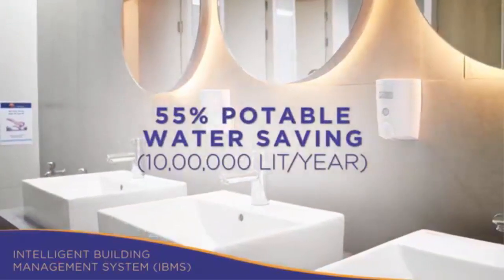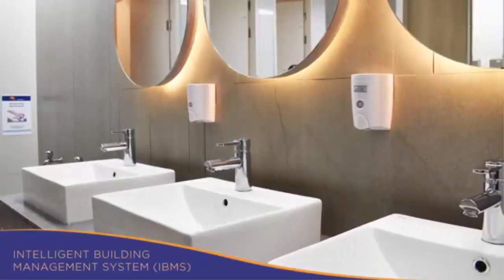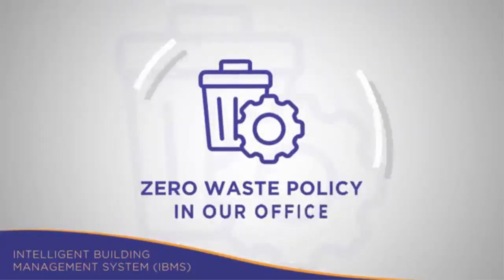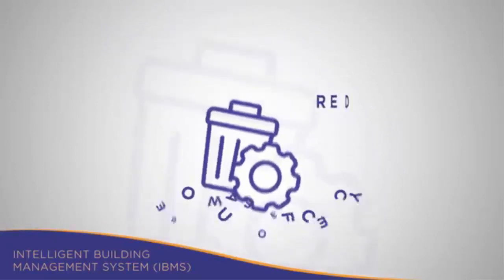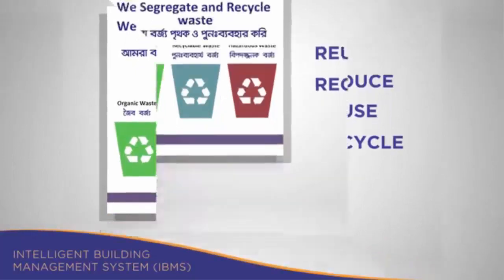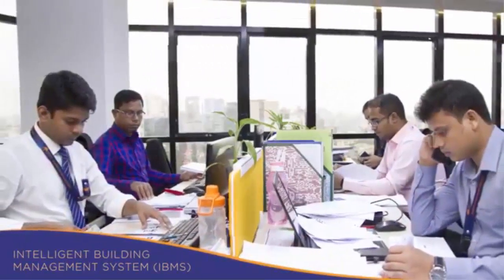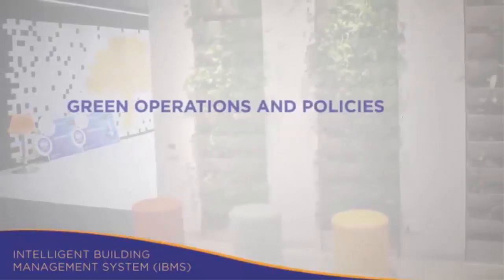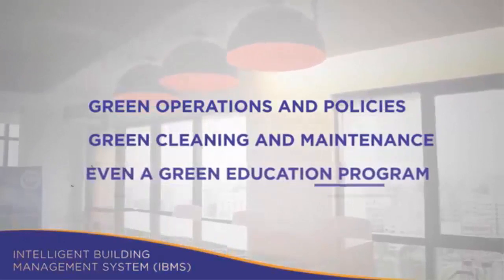Going Green with Guardian Life Insurance Ltd. a case study presentation by 360 TSL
We are happy to announce that “Guardian Life Insurance Limited”, a premier insurance company in Bangladesh, located at Police Plaza, 144 Hatir Jheel Link Rd head office achieved USGBC (LEED) ID+C v4 2014 PLATINUM Certificate. the chief sponsors of this company, namely BRAC, Square and Apex.

It is for Commercial Office Interior category and the project shown significant sustainability accomplishments such as follows; -
Energy Efficiency 29%, Water Efficiency 55%, Waste Reduced 96.50%, Fresh Air ASHARE Standard + 30%, Daylight Use 92%, Green Operation and Maintenance (O+M) Plans, Green Cleaning Policy, Green Guest Policy, Green Education Program etc.

“Guardian Life Insurance Limited” is the first Commercial (Private) Insurance Office received this very prestigious recognition and we very proud of their achievement.
We would like to thanks late Sir Fazle Hasan Abed, Mr. Syed Manzur Elahi, Tapan Chowdhury and entire management team of Guardian Life for giving us the opportunity. We also thank Project team for kind support. Thanks to A R C H V I S T A and Greensketch Consultant, India for kind support and outstanding team works.

About “Guardian Life Insurance Limited”
Guardian Life Insurance was established in January 2014 and has already managed to achieve an admirable position in the Insurance Industry and aims to achieve much higher standards in the coming years. Insurance is one way of being prepared for the worst; it offers the surety that the economic part of the pain will be taken care of, Guardian Life Insurance makes every effort required to deliver the best to its customers by providing them with world class insurance and outstanding customer service. They have begun their journey with the motive of offering their customers a healthier, secure and more hopeful future.

Guardian Life Insurance assures a highly skilled and well-informed workforce united with a blend of the latest technology in order to go the extra mile for their valued customers. Innovation, proper risk management and prudent investment mechanisms are our tools in ensuring maximum financial benefits for our customers.

GREEN in Bangladesh is expanding to different sectors and entities. More companies, institutions and organizations are now going GREEN.

360 TSL is the leading Green Building Consultant in Bangladesh with 181+ projects with 76+ companies. 360 TSL also is the leading training provider for GREEN Learning including USGBC (LEED) Accreditation's. With 360 TSL information is always FREE (Initial Consultation for New Building is FREE, Preliminary Assessment Audit for existing Building is FREE, ‘Green Building and Sustainable Development Information Handbook’ is FREE, USGBC (LEED) Learning Tutorials in YouTube is FREE).

Now 360 TSL is offering all (USGBC) LEED Accreditation's Exam Prep Workshop and guidance online and you can take the exam from your home or office.